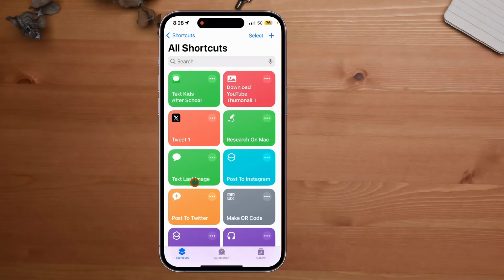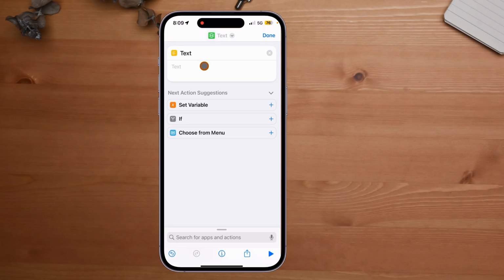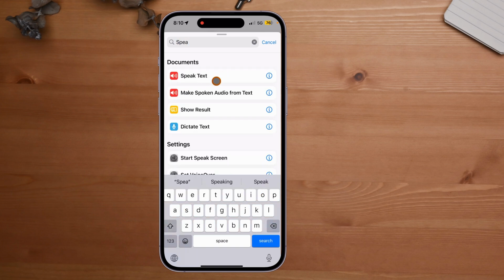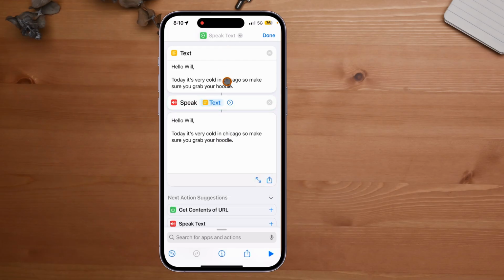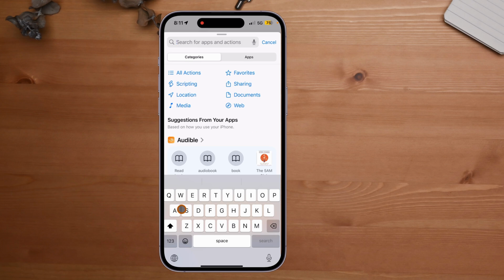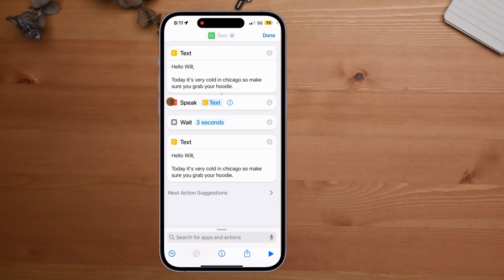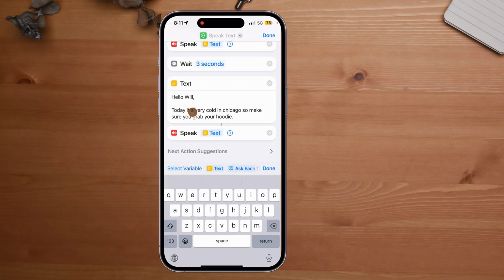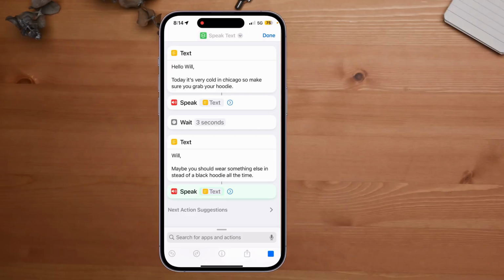How To Easily Make Siri Say Anything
We can make Siri say anything we want using the shortcuts app. Using the shortcuts app Siri will say anything you type into the text box.

This is a really a straightforward shortcut, that allows Siri say or even read what ever you want her too.